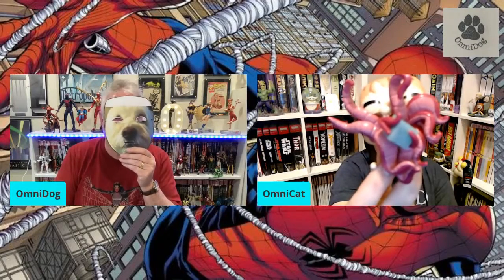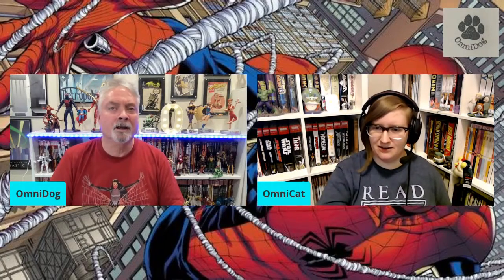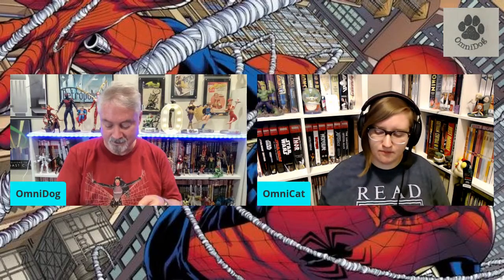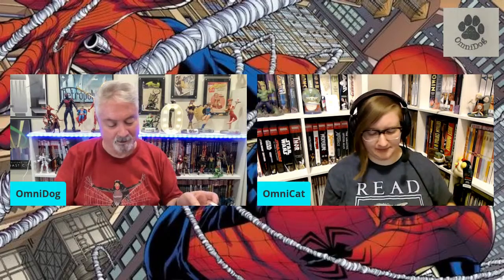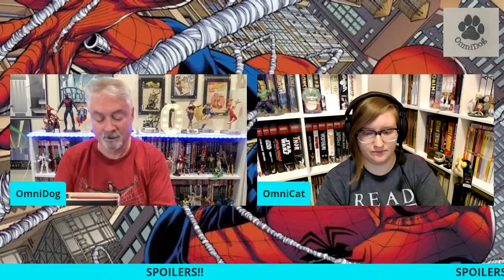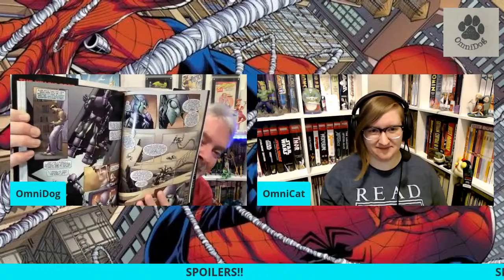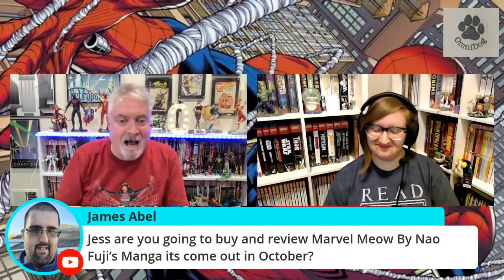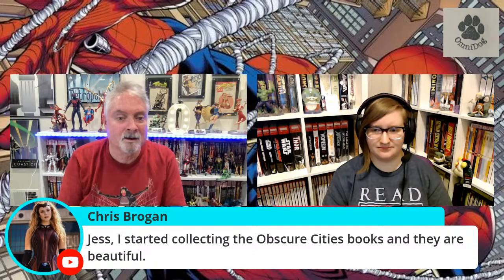OmniDog & OmniCat Review: JMS Amazing Spider-Man Omnibus 1